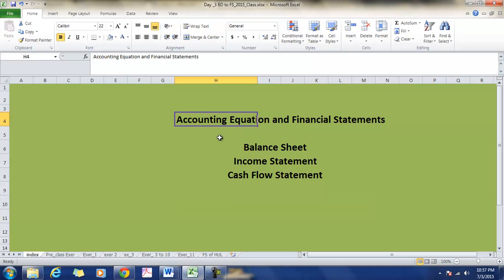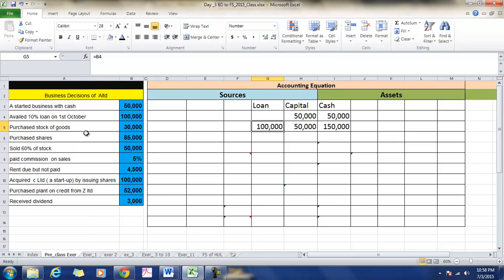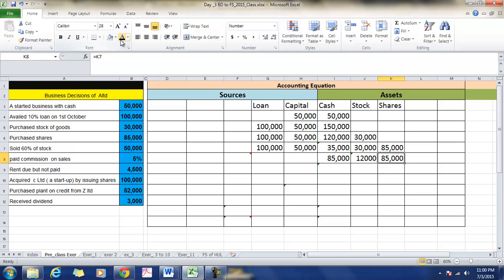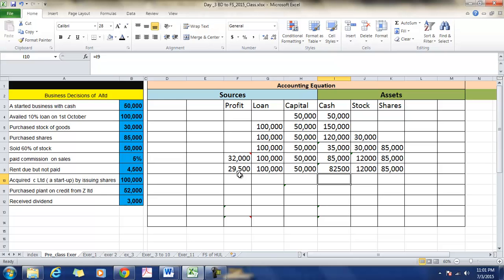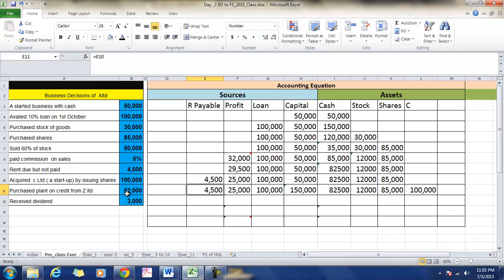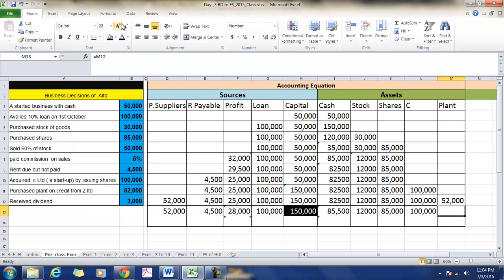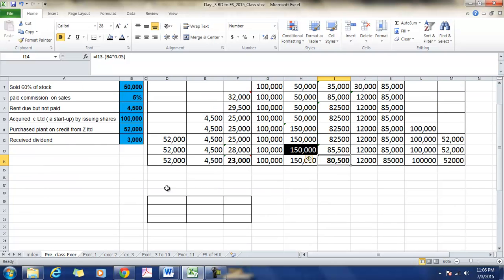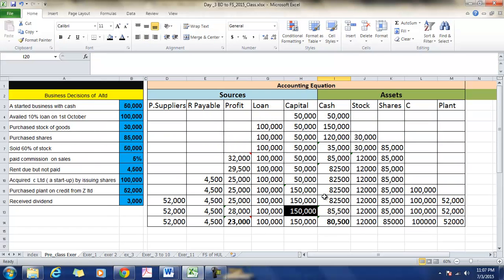Accounting Equation_15